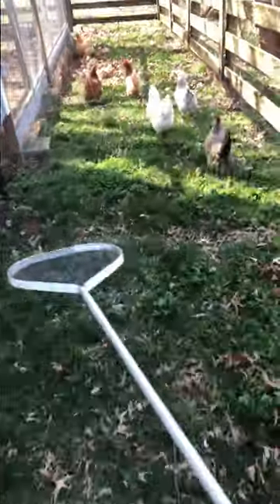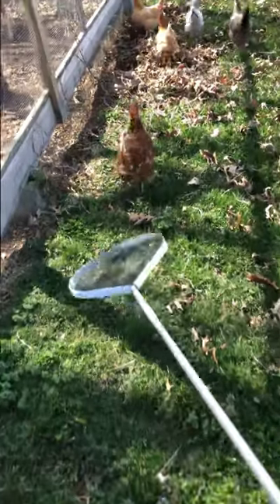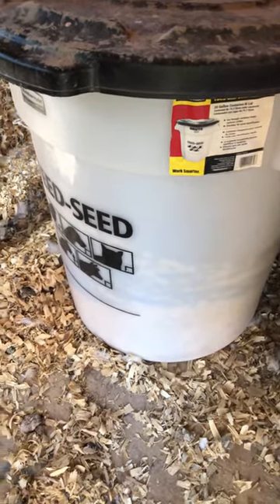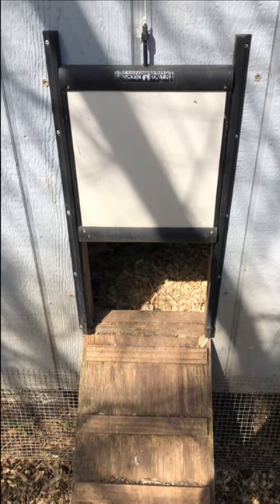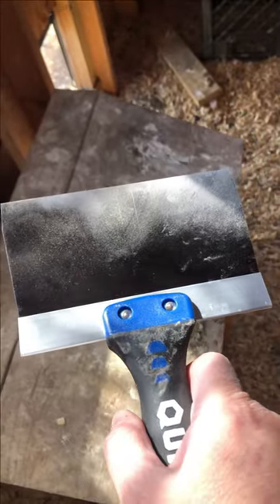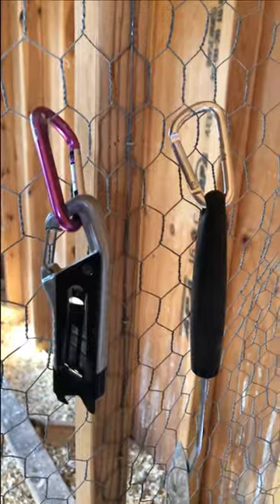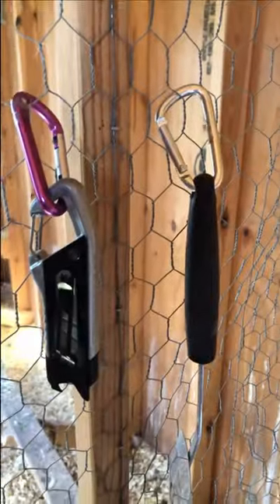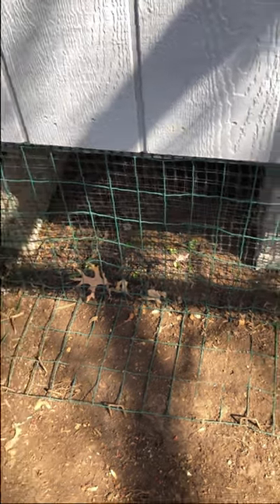5 MORE Tips for NEW Chicken Owners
In this video, we share some essential tips for new chicken owners, including using a chicken herding stick, investing in rodent-proof feed storage, installing an automatic chicken coop door, using a taping knife for scraping poop, using a carabiner to hang frequently used tools in the coop, and adding predator wire inside and outside the coop for extra protection. These tips will help ensure your chickens stay safe, healthy, and happy.